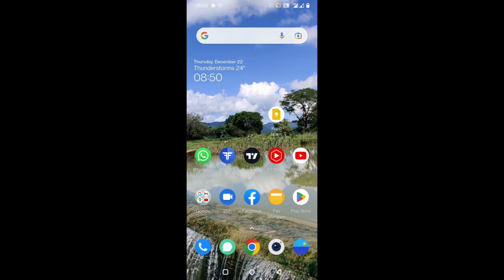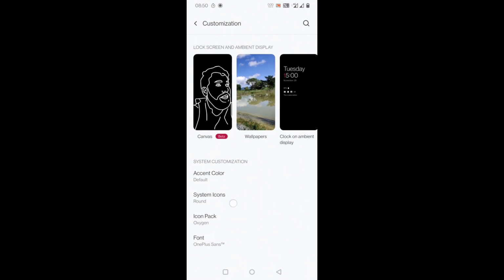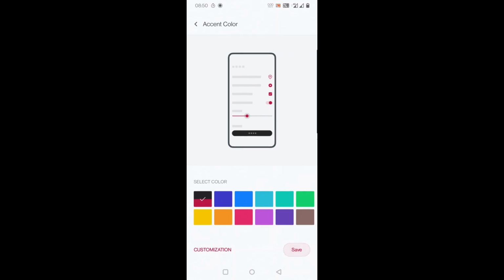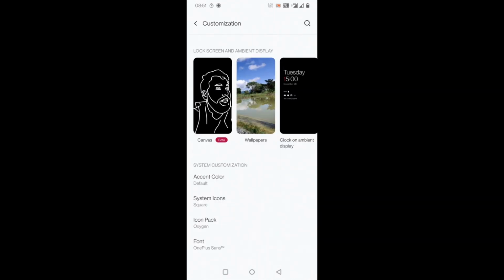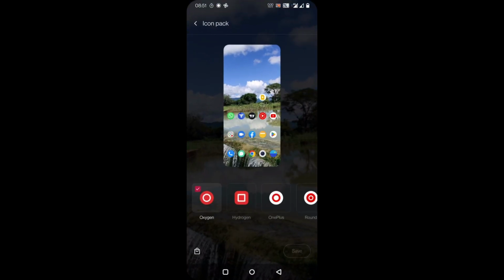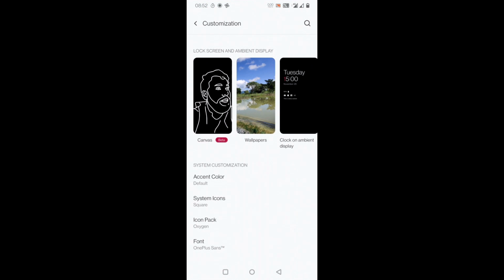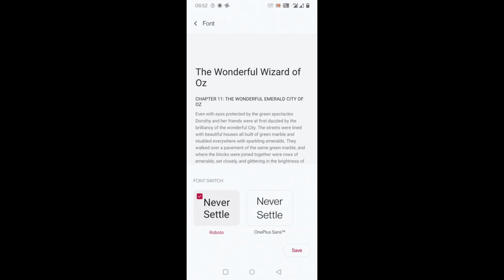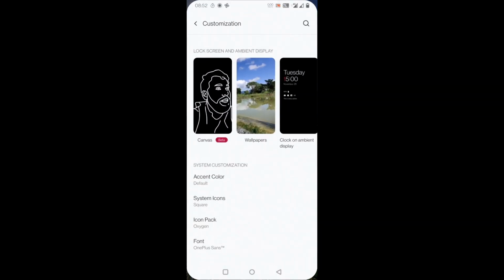how to Customize Apps on Android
How to Customise Android App Icons Fonts and Colour
So how can I customize my phone apps?
Select the app you want to pick a new icon for, then choose Icon on the next screen to customize its look. Under Icons, you'll see icons that match the app from any icon packs you have installed. Tap an icon pack name to choose from another one in its library.20-Jul-2022